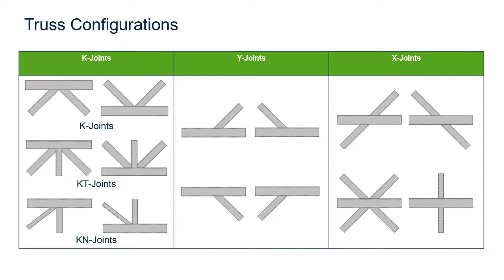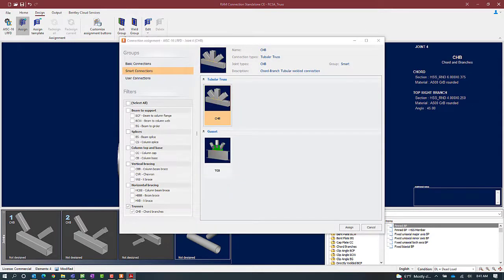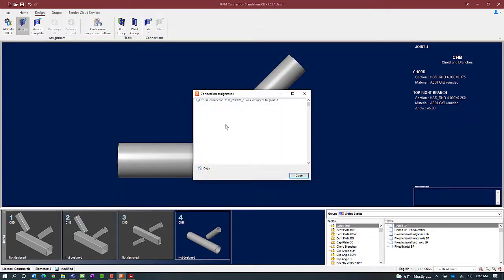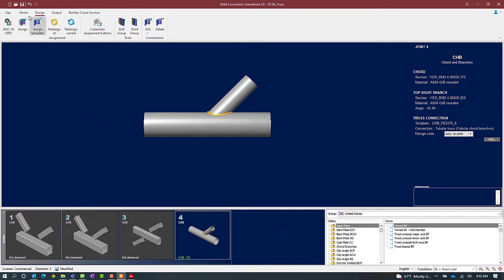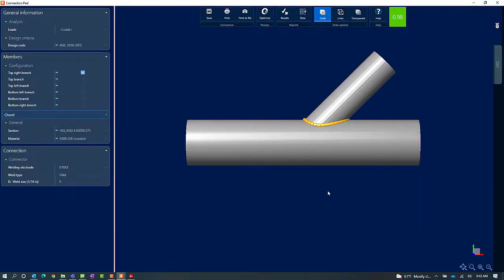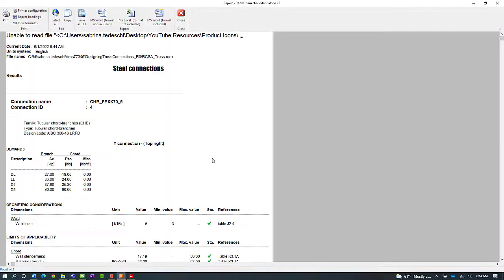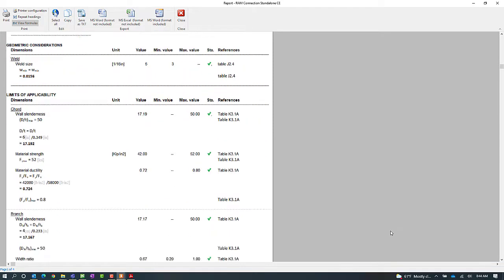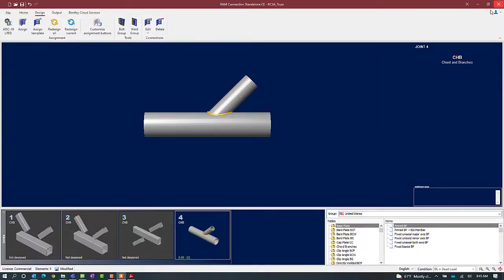Designing Truss Connections for Y-Joints in RAM Connection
In this video, you will learn how to design a truss connection for a Y-Joint in RAM Connection.